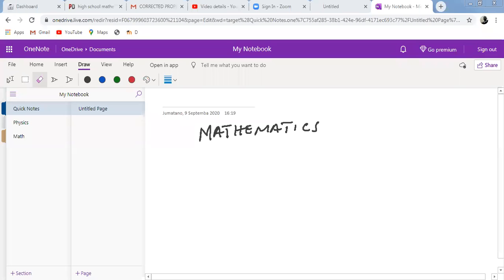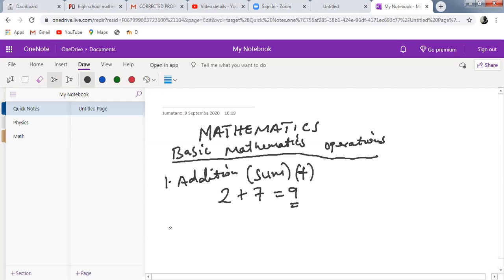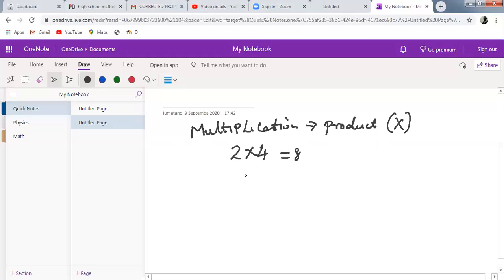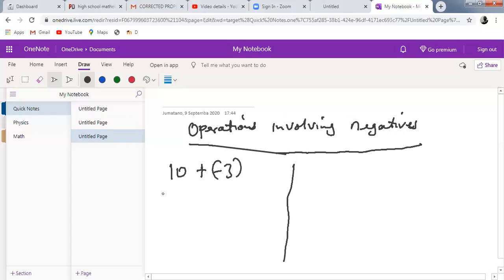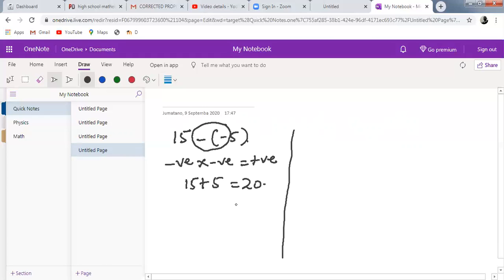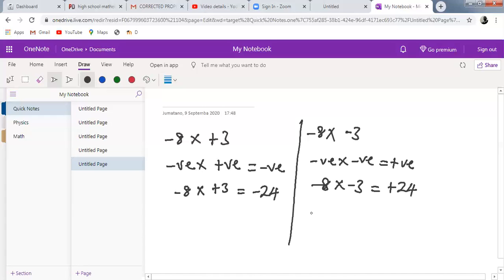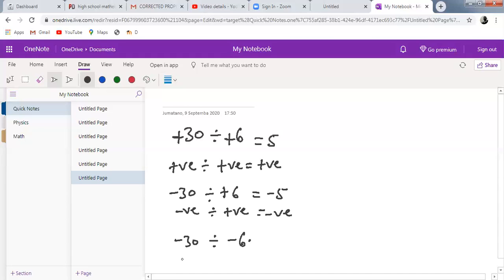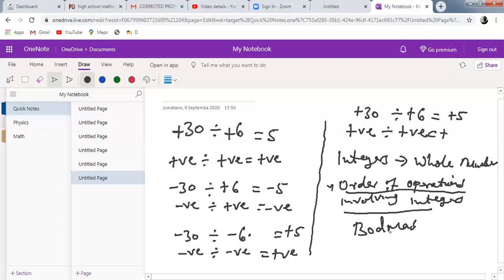Maths basic operations